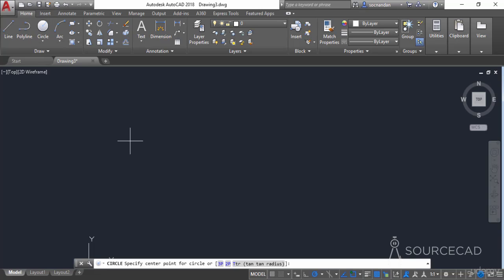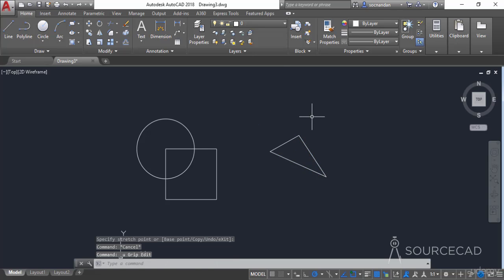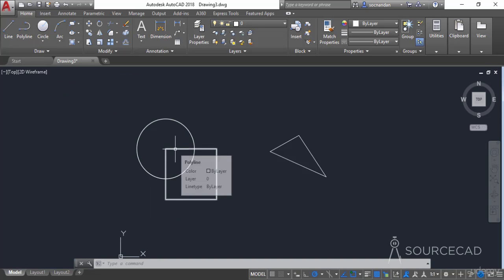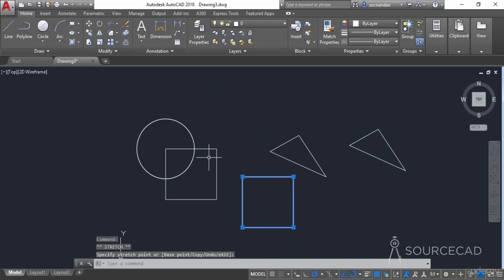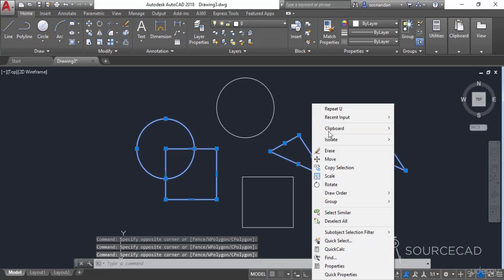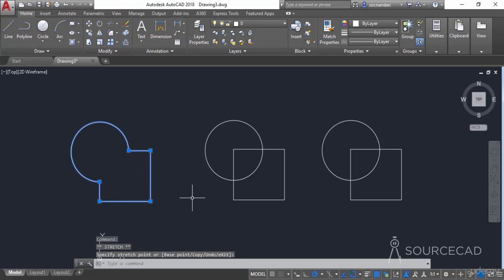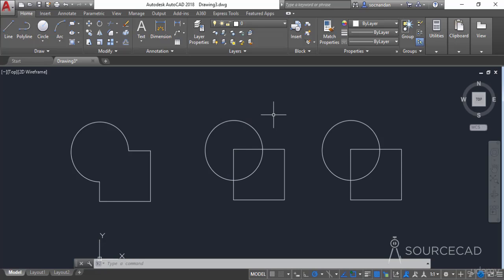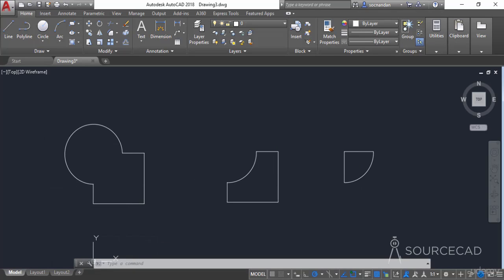049 Region and Boolean operations